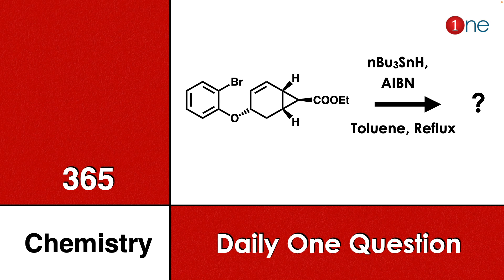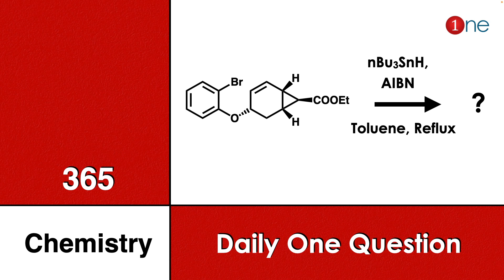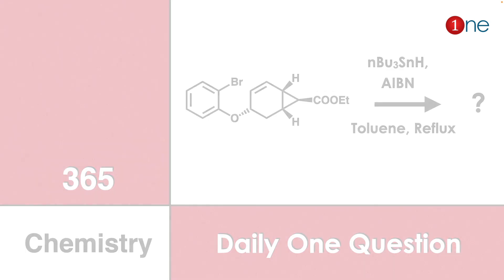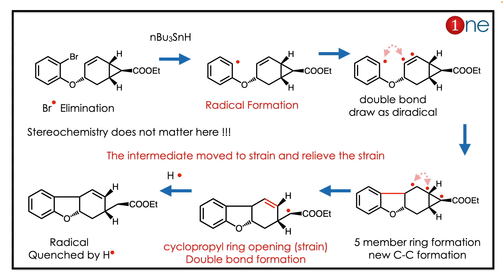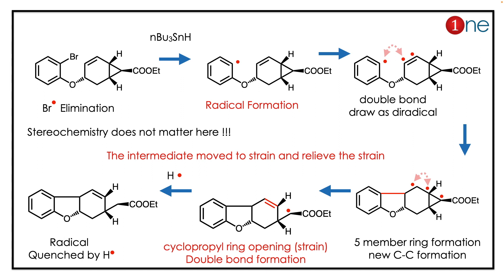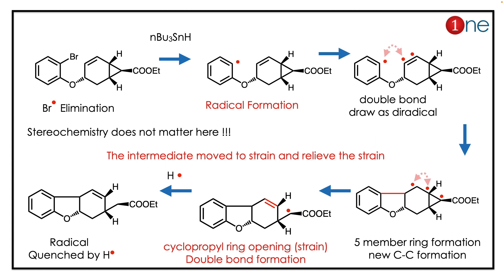Radical | Bu3SnH | AIBN | 365 Chemistry | Problem | Question | Solved | Solution | One Chemistry